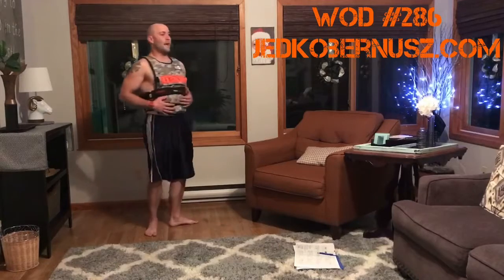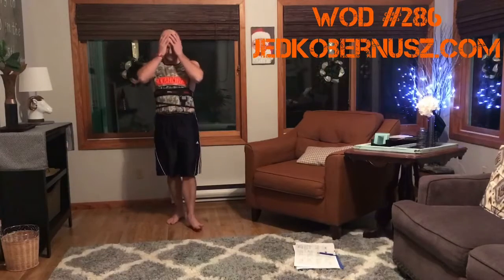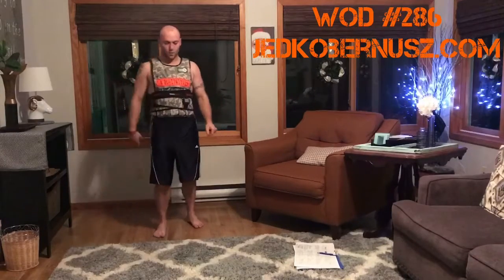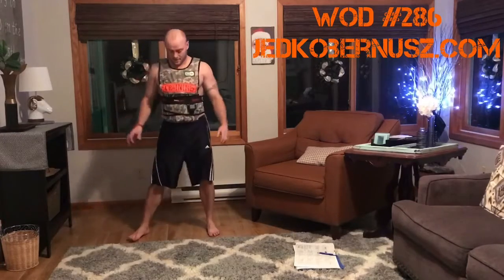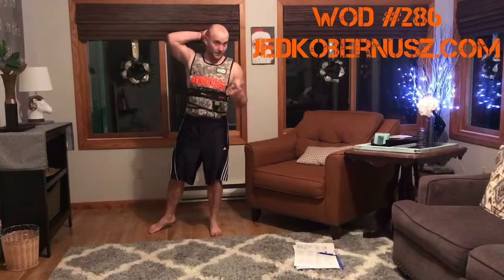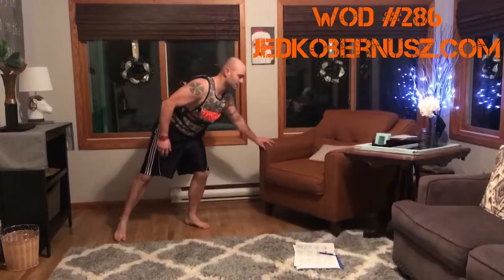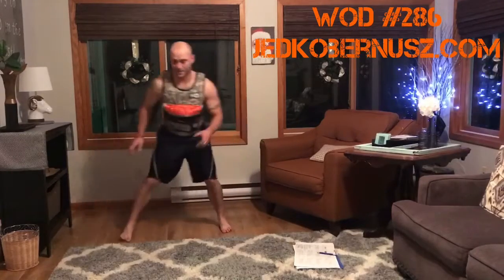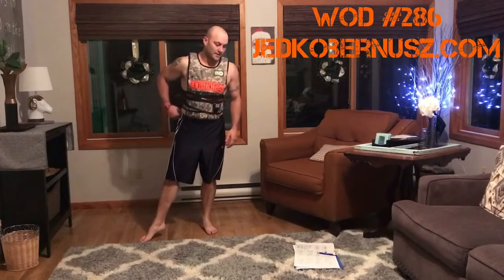Stories About Underdogs Mean More | Workout Of The Day (WOD) #286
1-6 Rounds | Reps: 20-30 Each Movement
Warm-Up - 5 Minutes Cardio

Squats
Full Body Extensions
Skater Squats
Long Jumps

Cool Down - 5 Deep Breaths In Down Dog Pose

Have Fun!